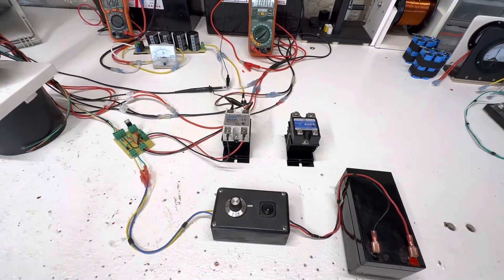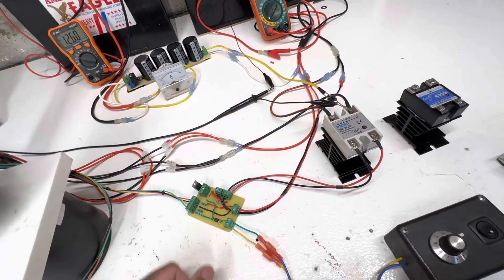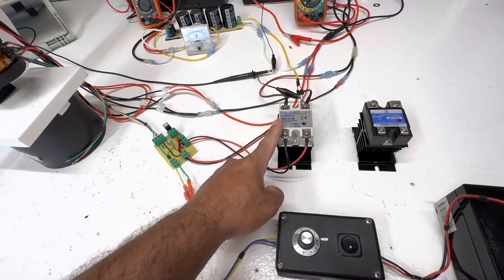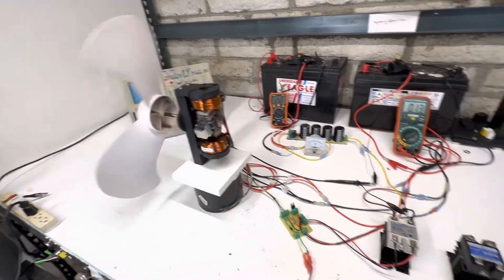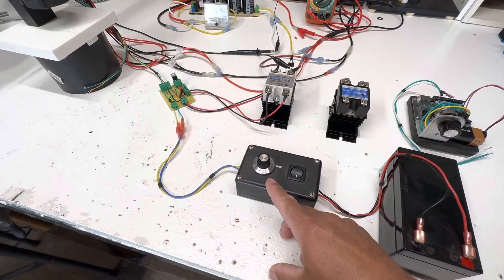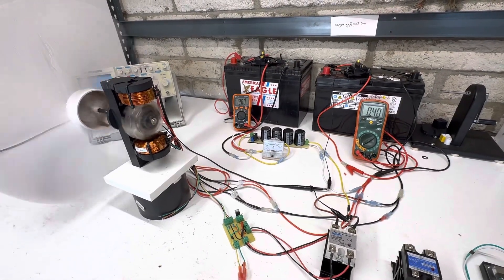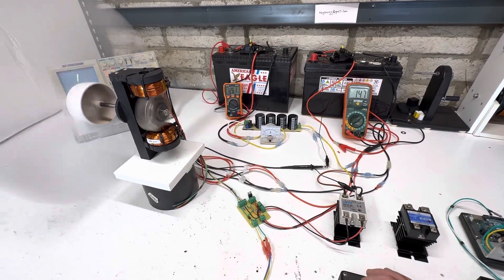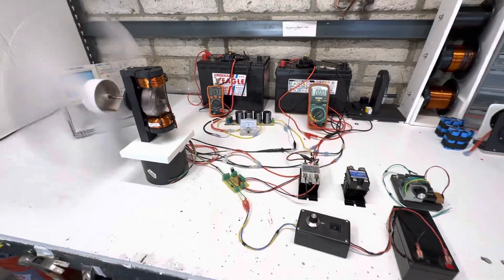Pulse motor tuning with SSR and speed control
SSR 60v 25 amps